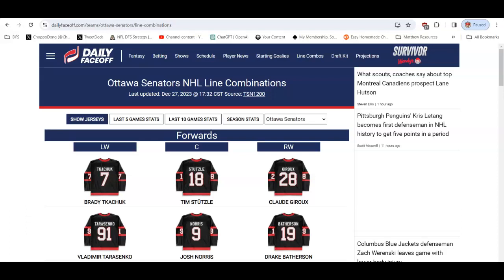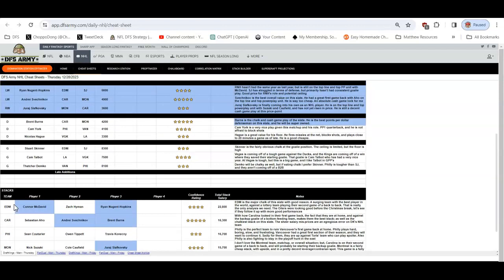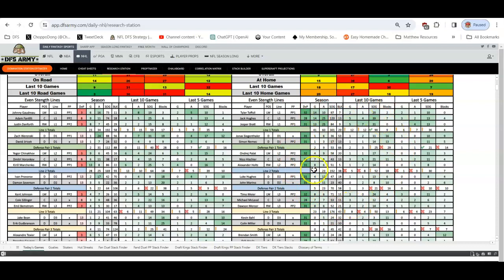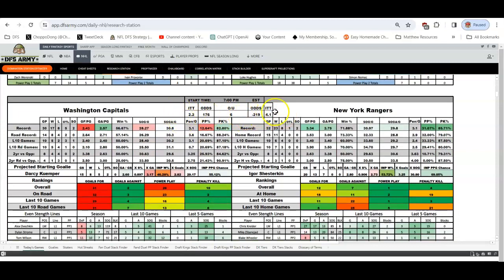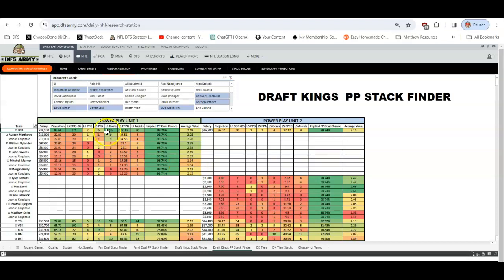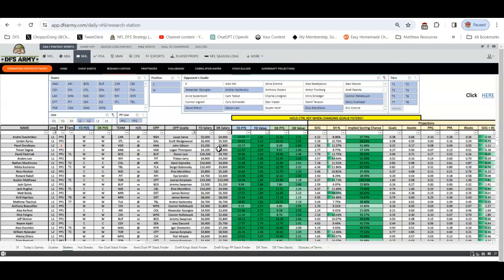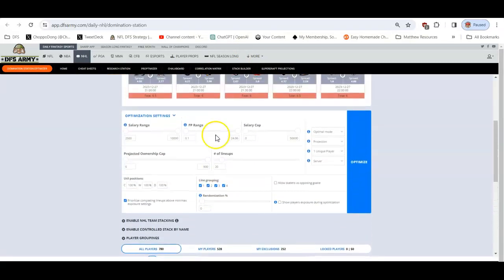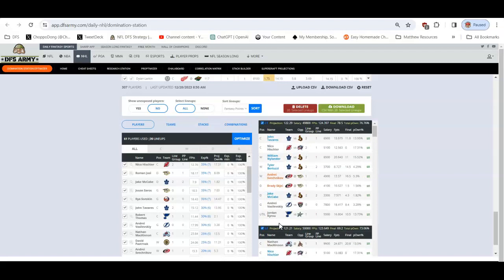NHL DFS 101 - Part Two - Research and Construction